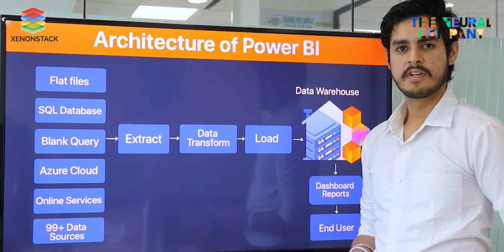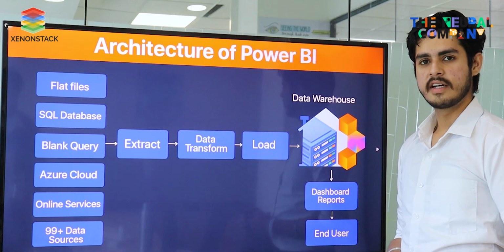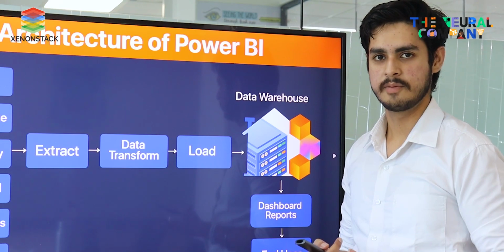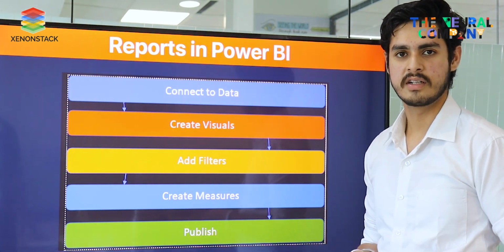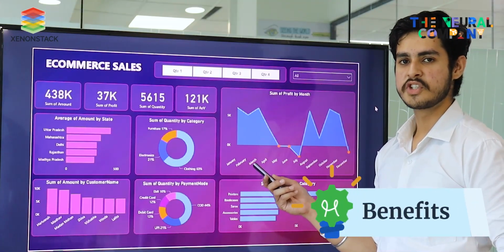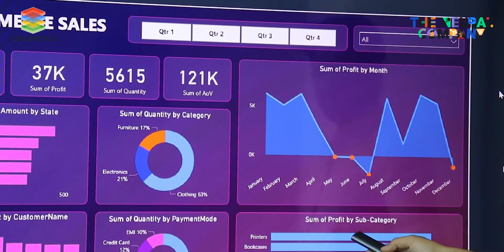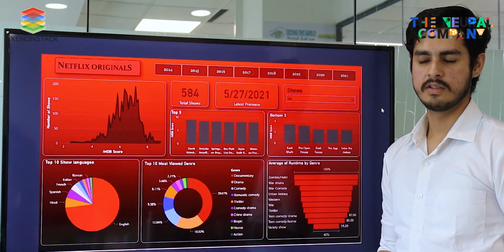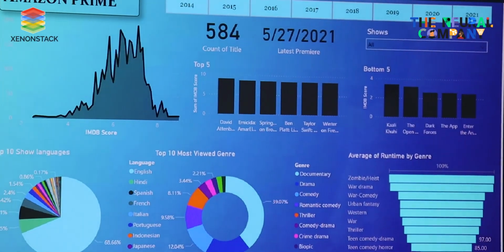Power BI for Enterprise Success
Power BI offers various advantages to businesses, making it an effective tool for data analysis and decision-making. One of its primary benefits is the ability to visualise complex data sets through interactive dashboards, reports, and charts. This visual format makes data easier to understand and interpret, resulting in more informed insights.

Timecodes
0:00 - Introduction
0:19 - Problem Statement
0:48 - Solution of the problem
2:09 - Architecture of Power BI
4:16 - Reports in Power BI
5:54 - Benefits of Power BI